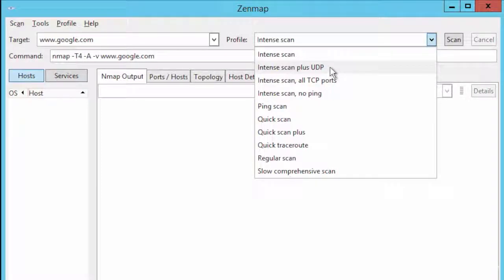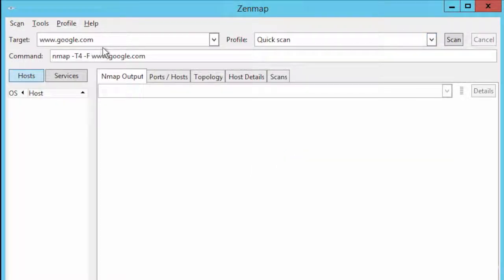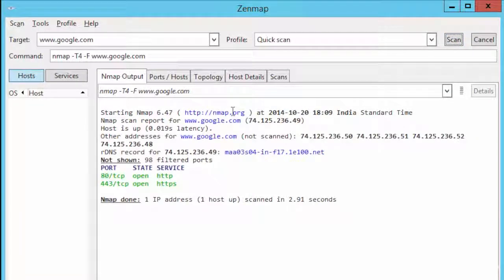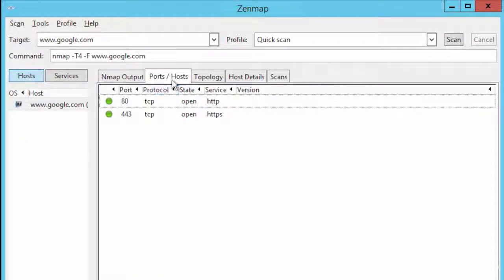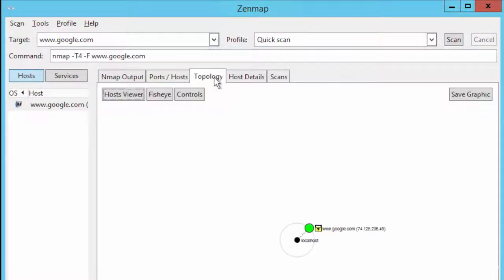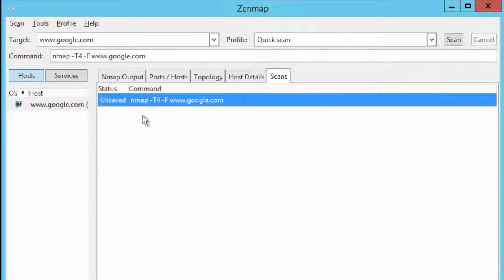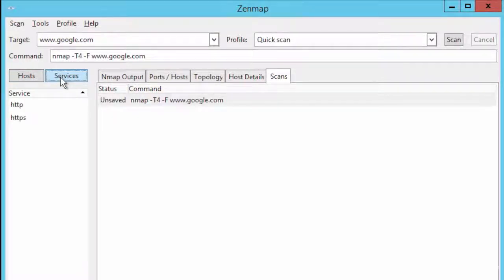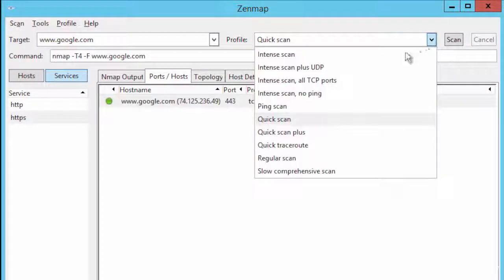CEH- 08 Reconnaissance - 012 Nmap Scan Demo